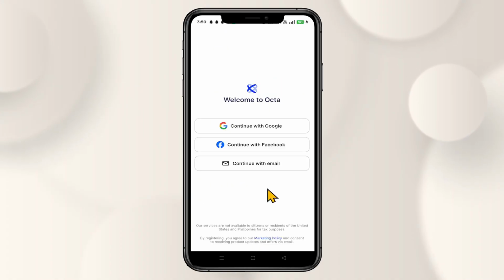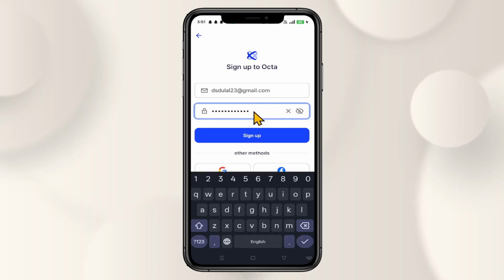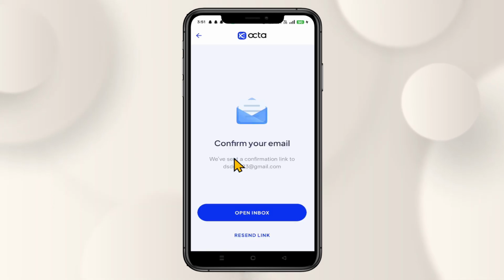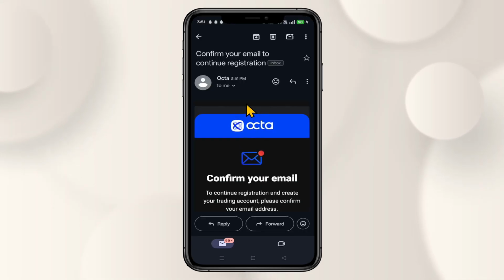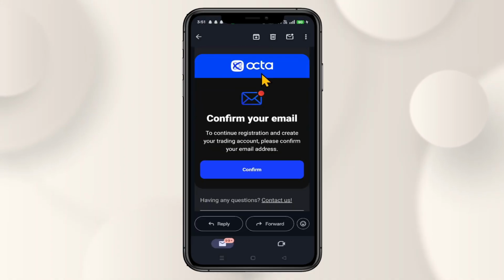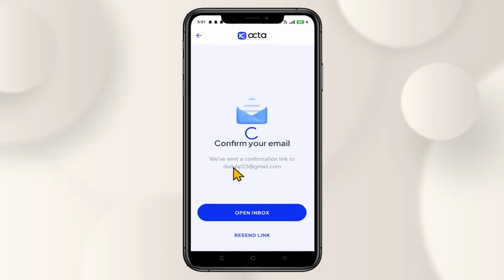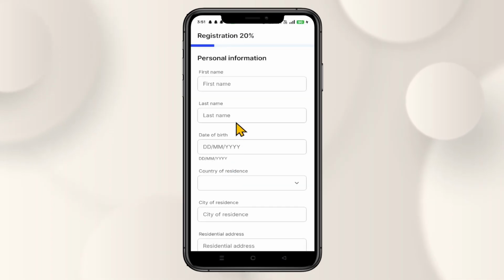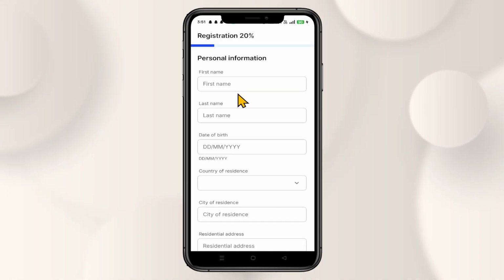How to Sign Up to Octa Trading 2025?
📝 Ready to start trading? Learn how to sign up to the Octa trading app quickly and securely. Creating an account allows you to trade forex, crypto, commodities, and indices directly from your mobile device.

How to download and open the Octa app

Entering your details safely during sign-up

Tips to secure your trading account after registration

📌 Octa (formerly OctaFX) is a trusted global trading platform that provides access to multiple markets. By signing up, you unlock powerful tools to trade efficiently and confidently from anywhere.

💬 Have you created your Octa account yet? Share your experience in the comments!